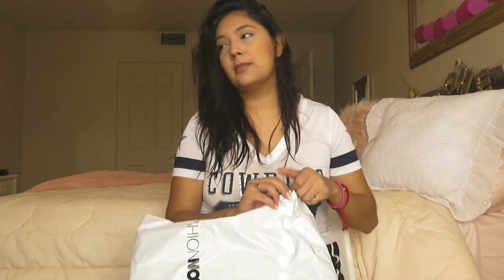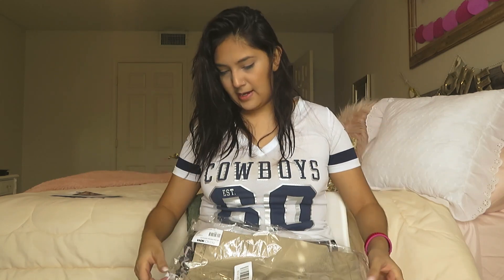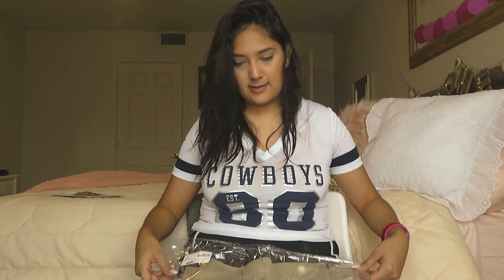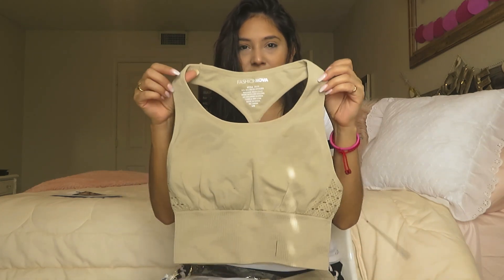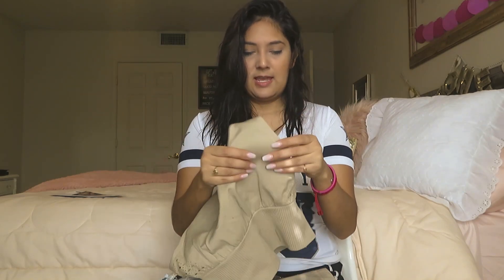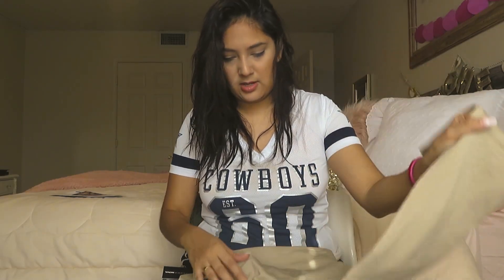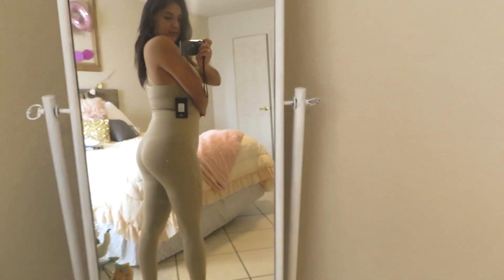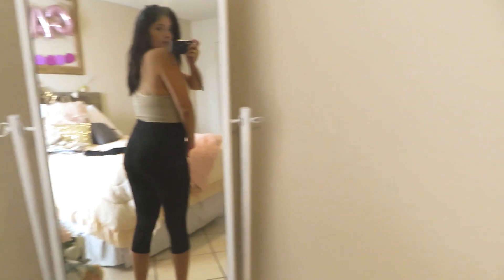Fashion Nova HONEST Try on Haul Review| NOT SPONSORED + Gymshark DUPE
With Ease Seamless Matching Set- NUDE
size S/M